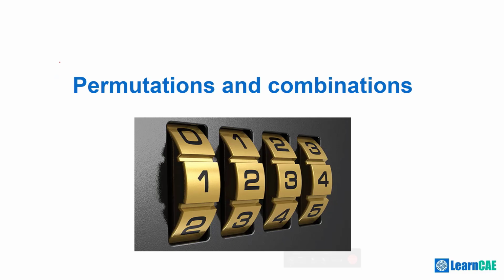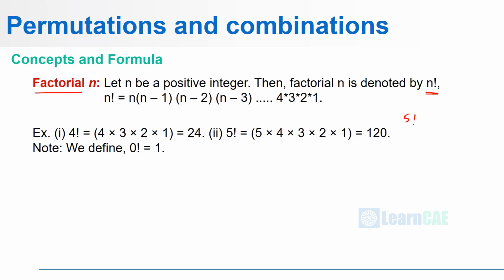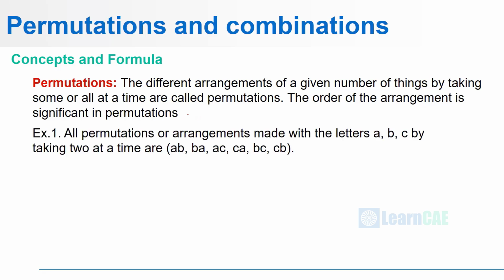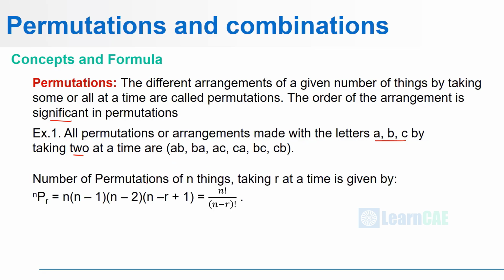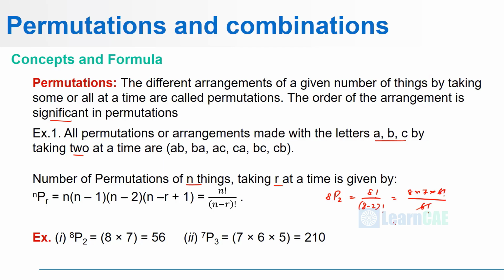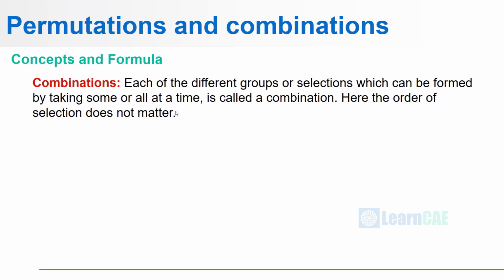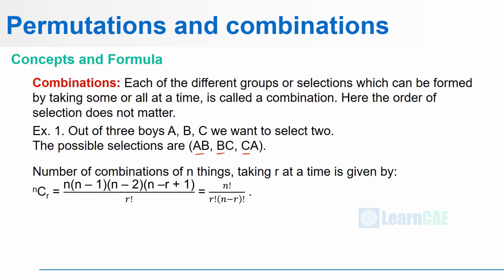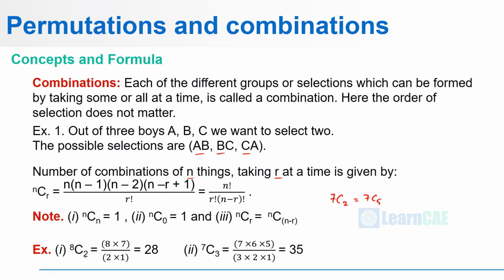Permutations and combinations - Part 1 | Quantitative Aptitude for Competitive Exams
Master Problems on Permutations and combinations with detailed explanations and short cut techniques! This video is perfect for students preparing for government exams, bank exams, MBA entrance exams, and other competitive tests. Learn the key formulas, tricks, and step-by-step methods to solve average-related questions quickly and accurately.